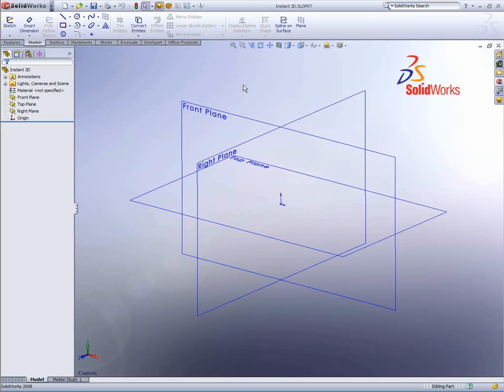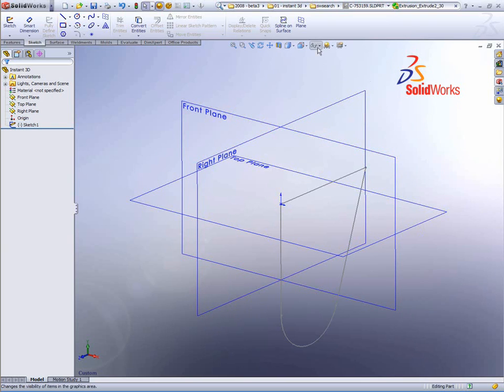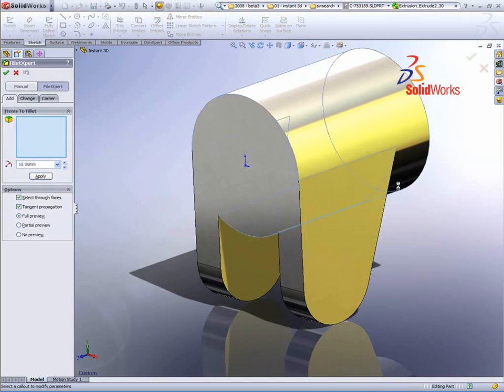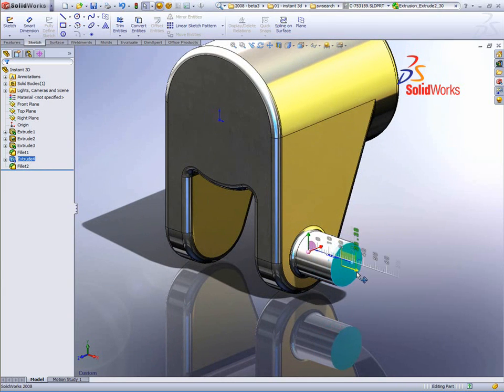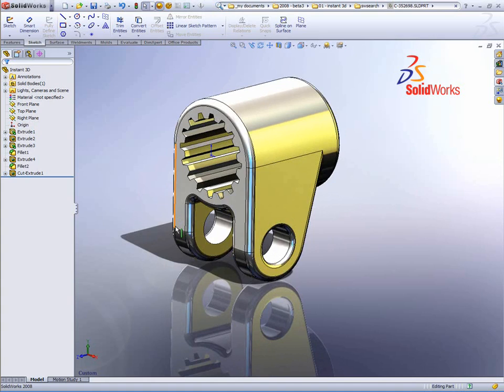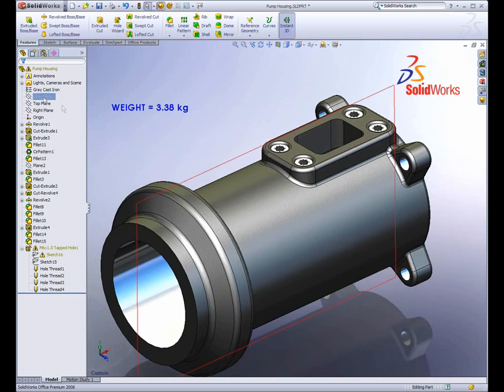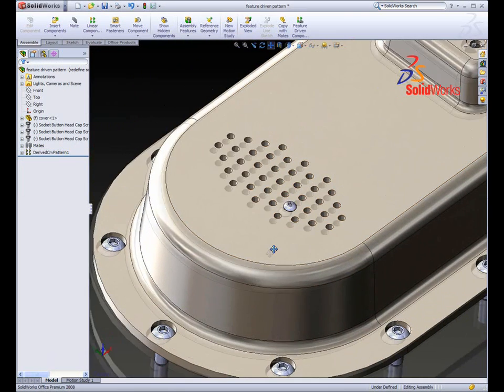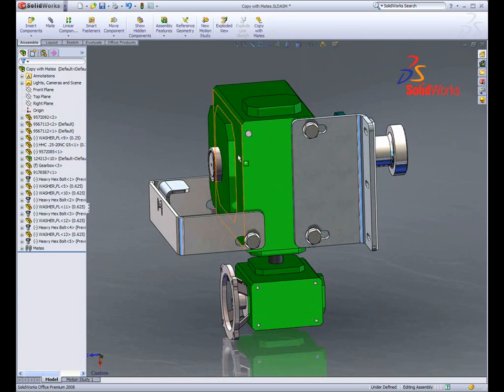SolidWorks 2008.wmv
Basic construction in SolidWorks